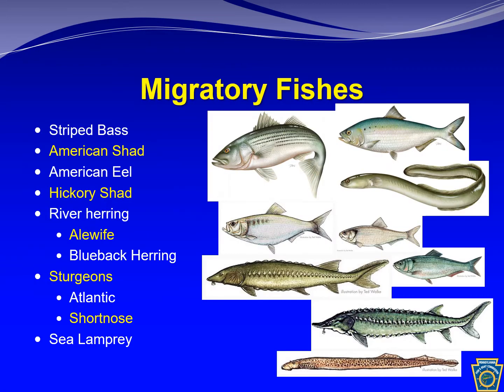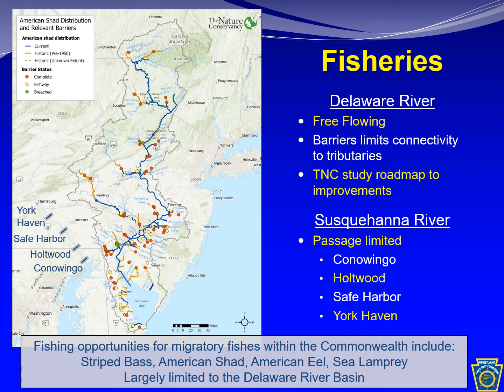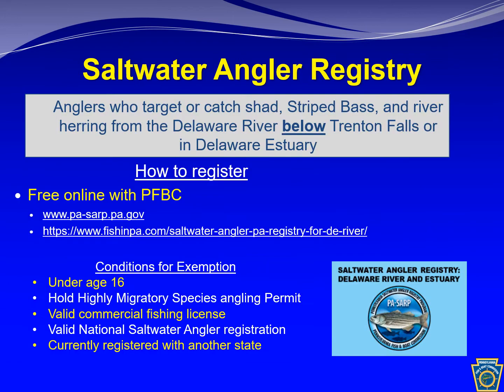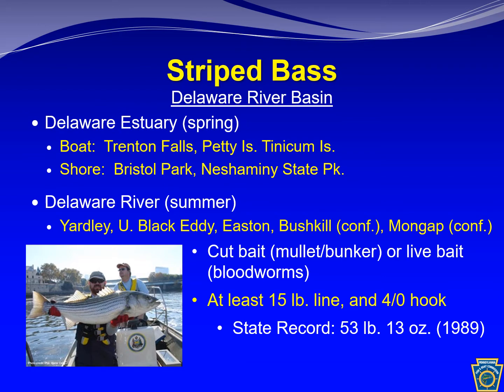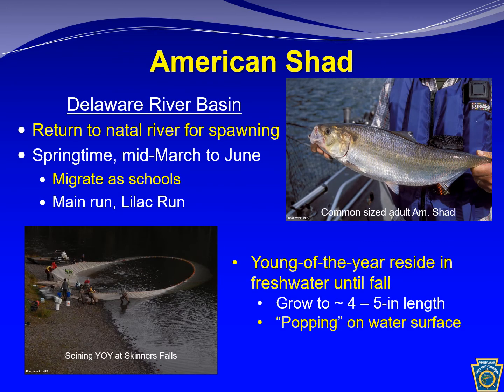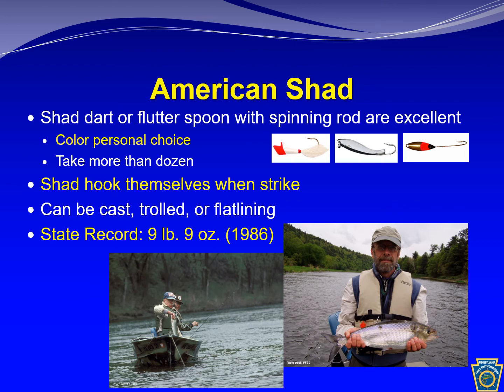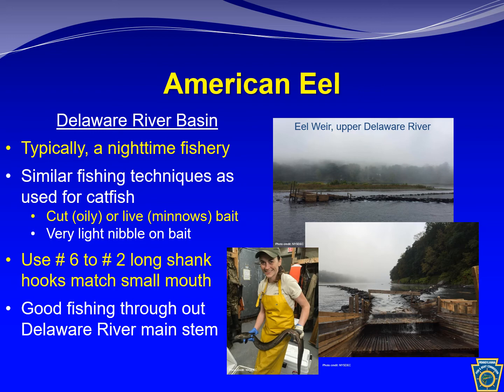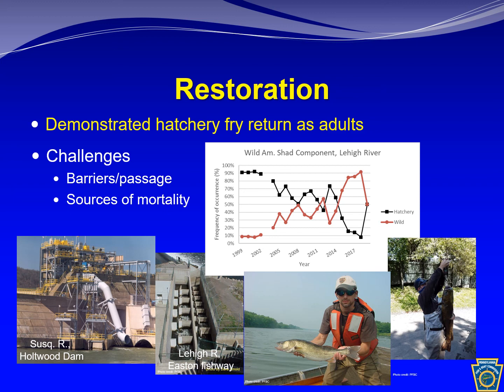Migratory Fishes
presented by Daryl Pierce, PFBC Area 5 Fisheries Manager